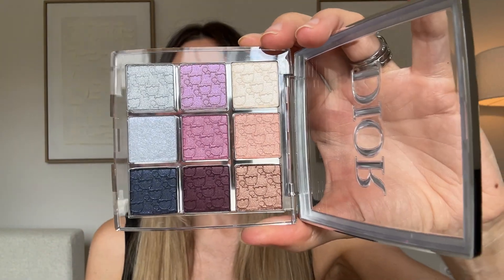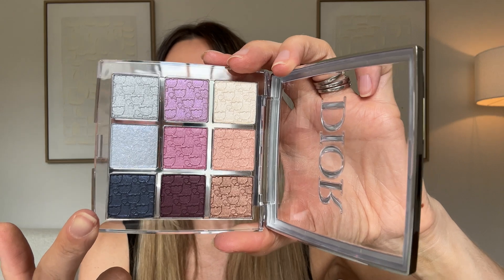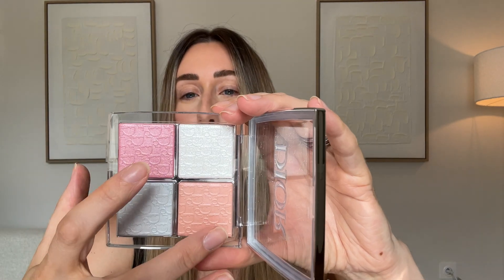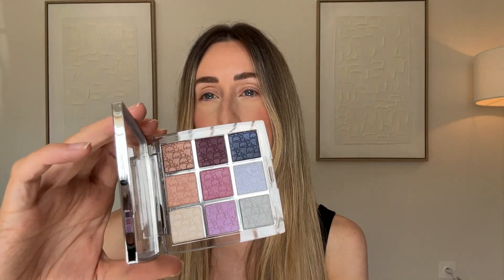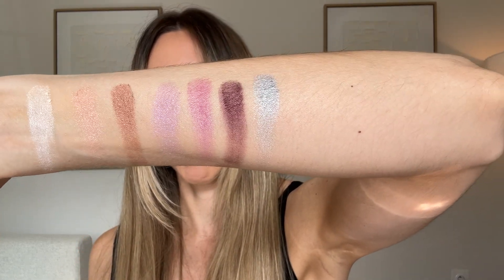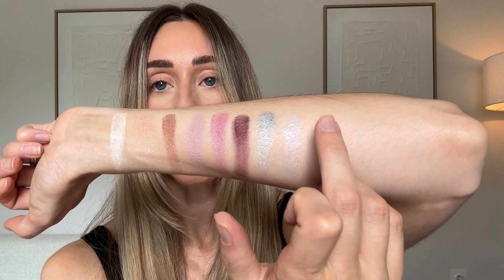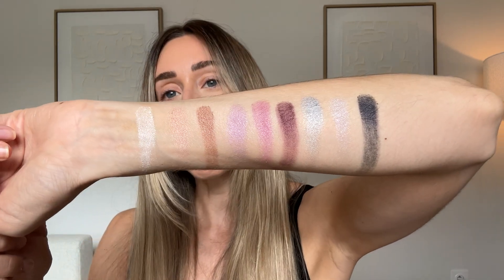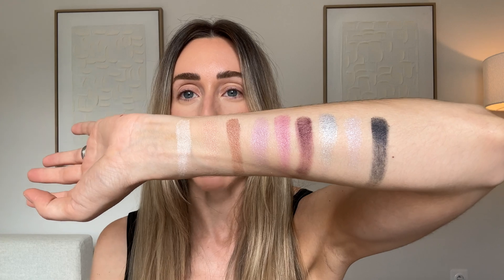Dior Backstage Celestial Purple & Glow Review, Swatch + Try On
Hey beauties, today I am reviewing the latest collection from Dior Backstage Celestial Purple & Glow. As usual the quality and payoff is there, but I do have mixed feelings about the shades. The Illuminating face palette for me is disappointing. So if you are unsure, you can easily pass on this collection.

Dior Backstage
Eyeshadow palette Celestial Purple
Face Illuminating Palette Celestial Glow

Primer Victoria Beckham Illuminating Base Gold
Victoria Beckham Concealer Le Pen AUGUSTINUS BADER L2
Westman Atelier Vital Skincare Concealer L1
Dior stick foundation 2,N
Dior stick contour light
Dolce Gabbana Everful XL mascara
Chanel Prime and Care base coat mascara
Givenchy Prisme Libre Voile Rose loose powder
Charlotte Tilbury Hollywood lipstick Candy Chic

I make reviews video about makeup and beauty because I believe every women deserve to feel and look her best.